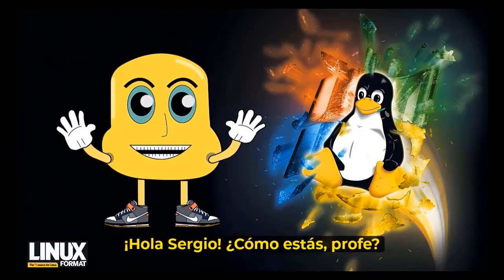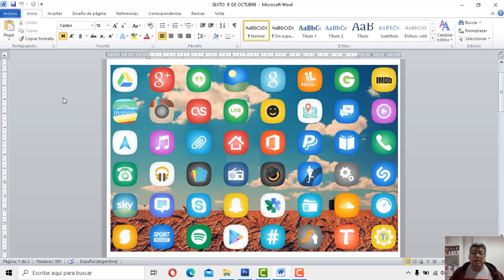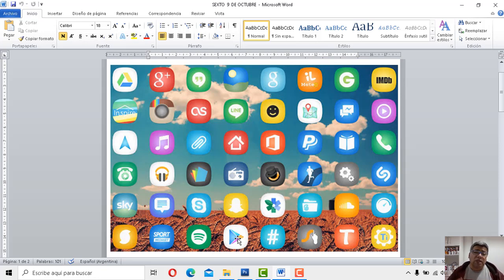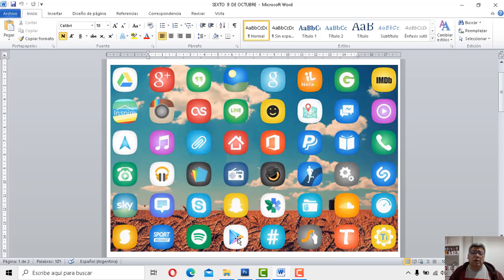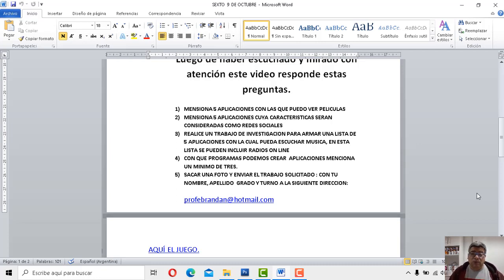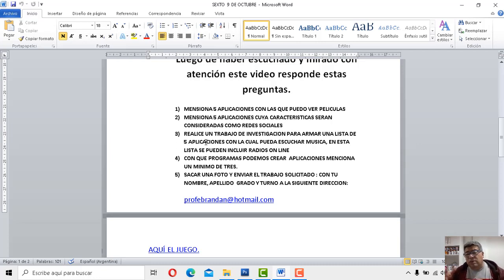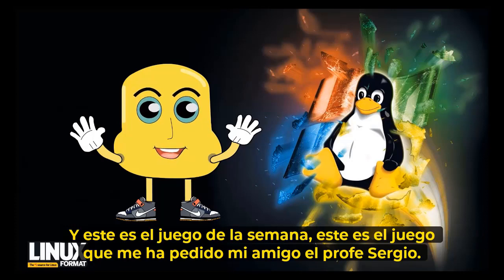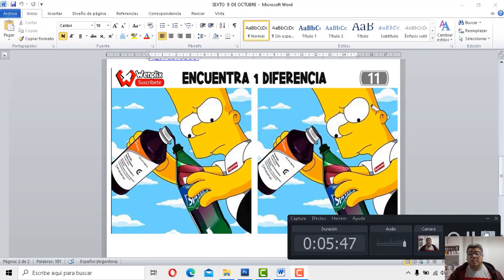SEXTO Identificando Aplicaciones